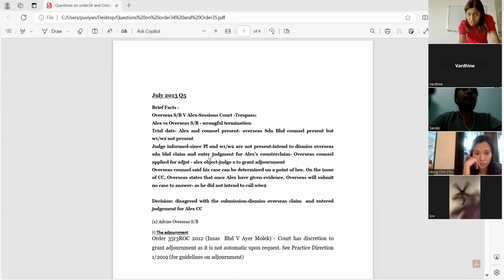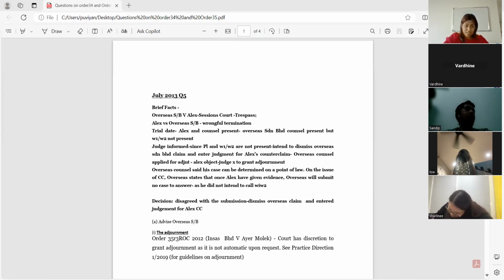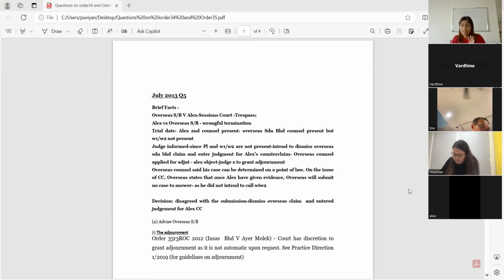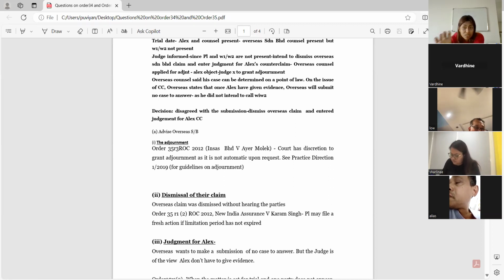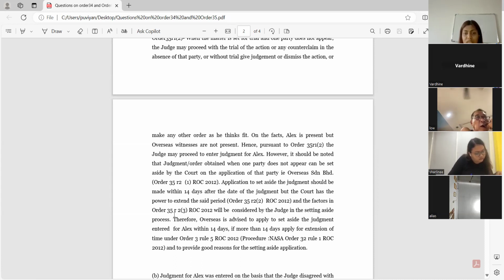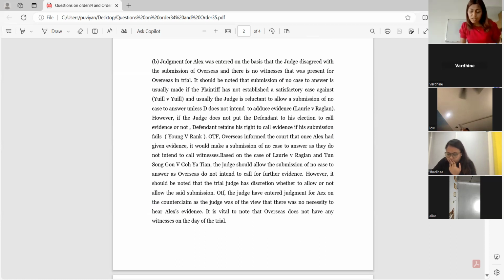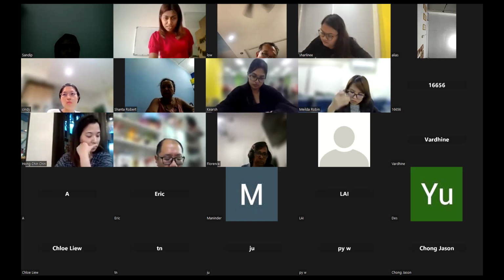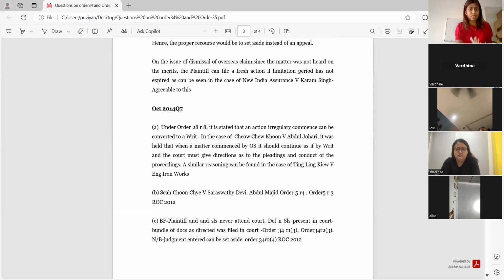Ms Lishani Pro Bono Class On Order 34 and Order 35 Rules of Court 2012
This is a Pro Bono Class by Miss Lishani on Certificate in Legal Practice (CLP) pertaining Order 34 and Order 35 ROC 2012.

Miss Lishani, with her extensive experience and expertise in civil litigation, provides in-depth guidance and clarification on navigating these legal provisions effectively. Whether you're a law student or a practicing legal professional, this class offers essential knowledge and skills to enhance your proficiency in handling civil litigation matters.

Rules of Court 2012
Certificate in Legal Practice